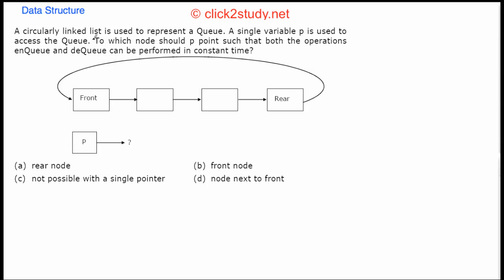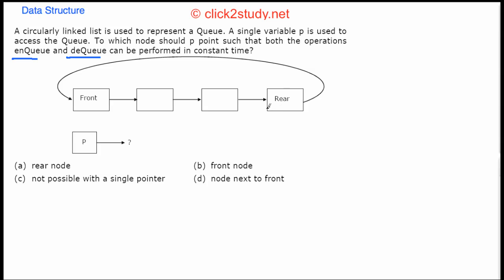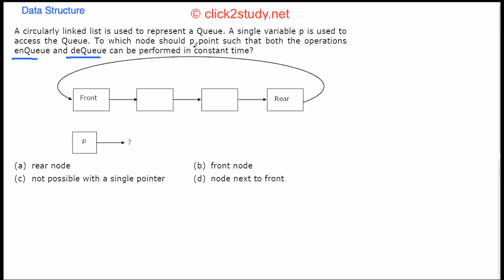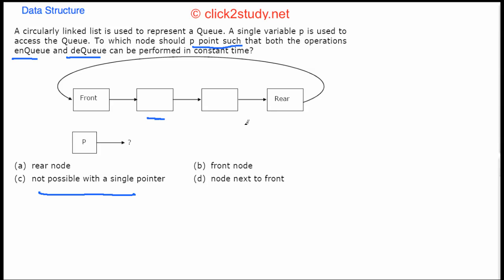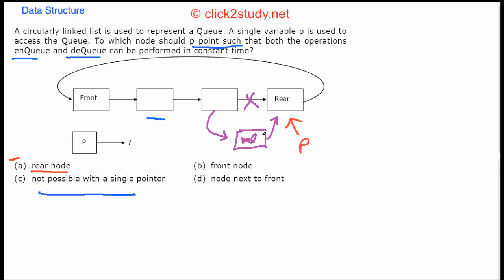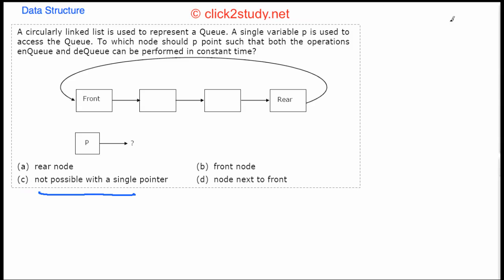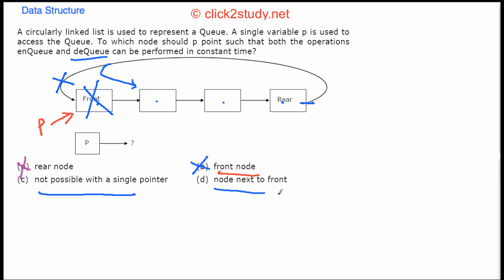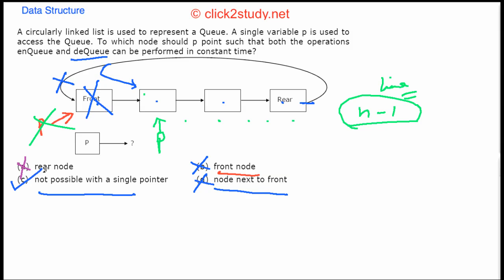Data Structure Example 1.012 GATE CS 2004 (Queue and circular linked list)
Data Structure problem asked in GATE CS 2004 (Queue and circular linked list)